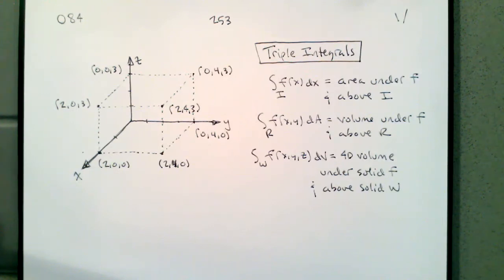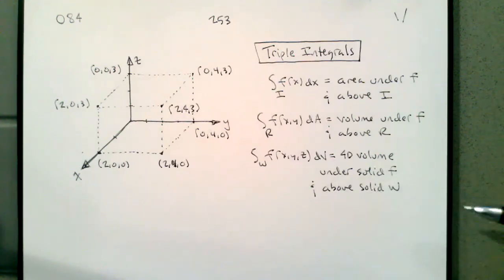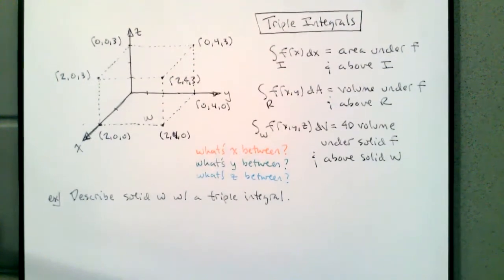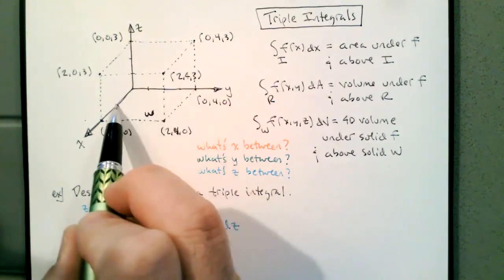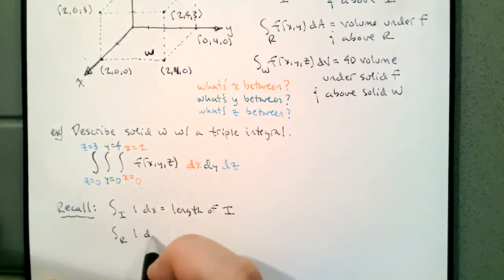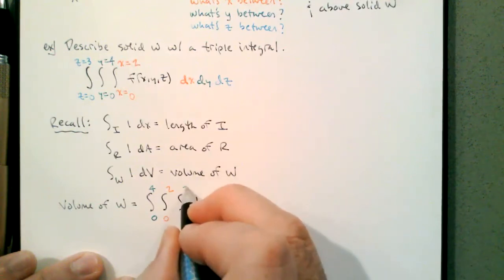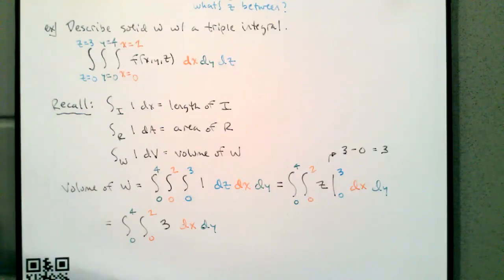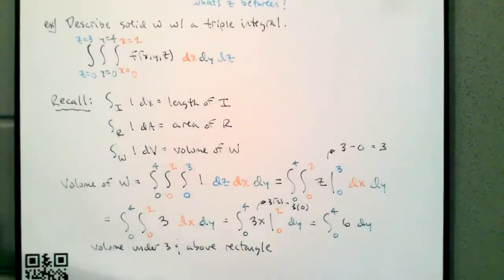253.084.1 Triple Integrals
In this video, we start building triple integrals.